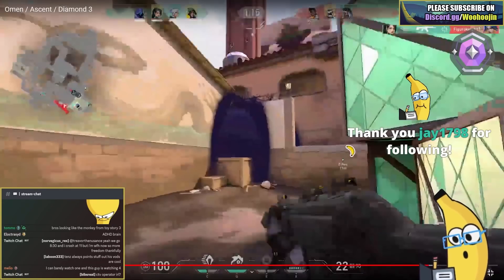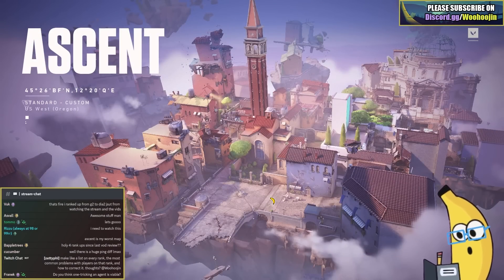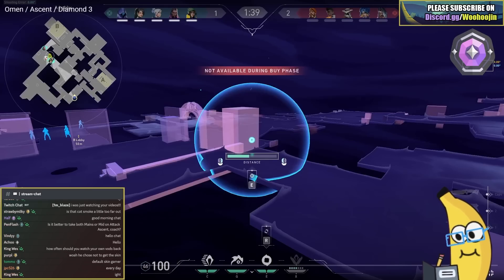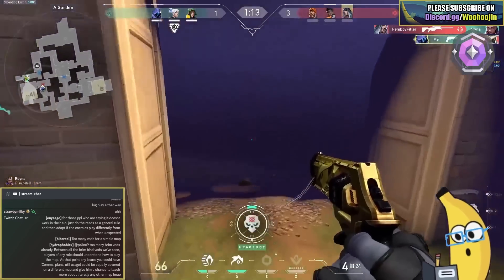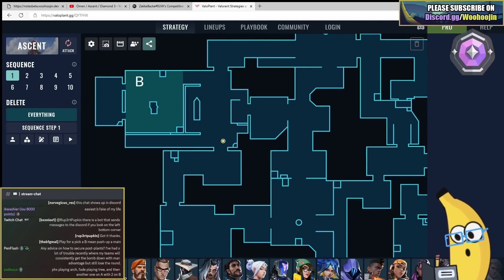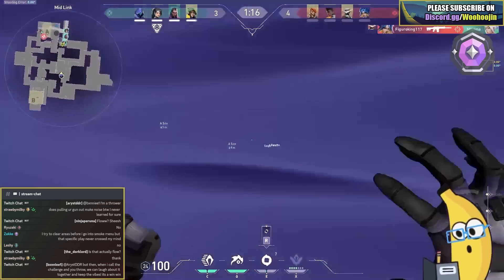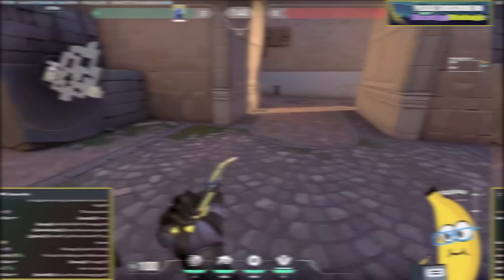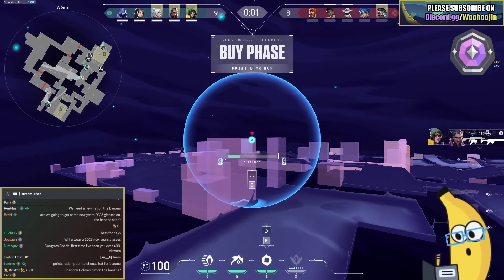How to hold like a Pro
Random viewers win free VOD reviews every day!